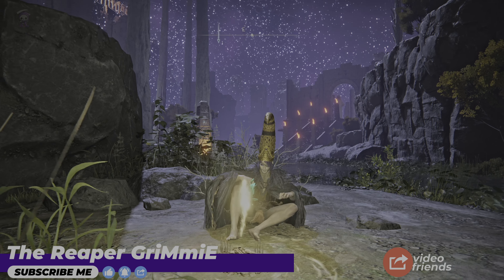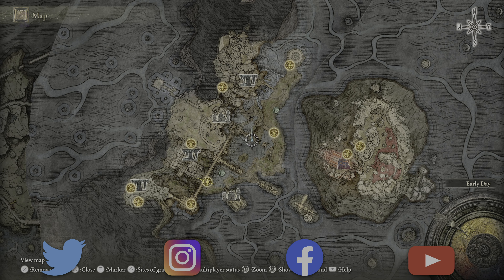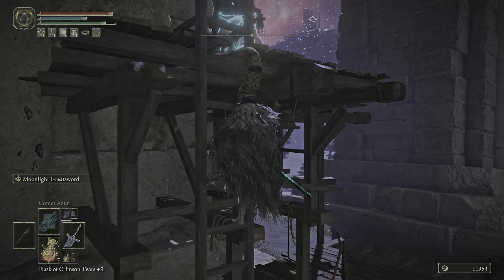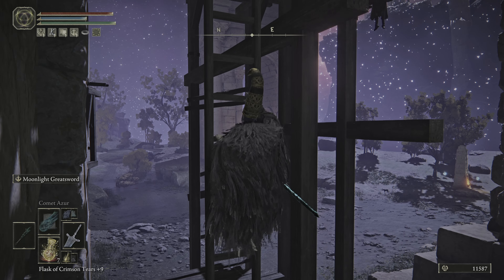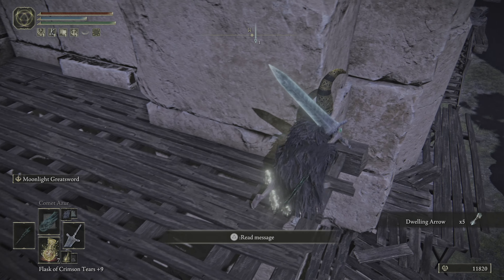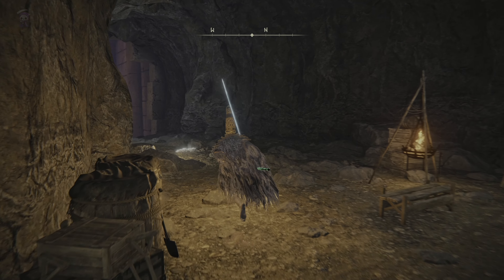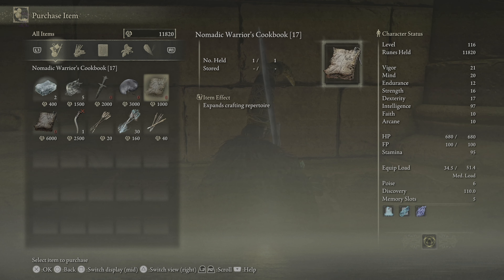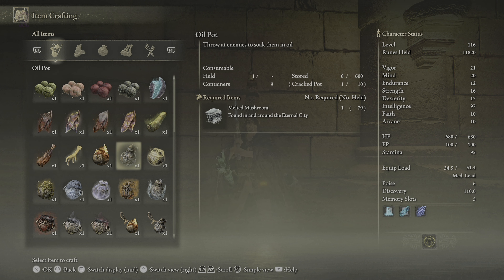Where to Find Oil Pot to FREE Iron Fist Alexander Nomadic Warrior's Cookbook 17 - Elden Ring 4K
How to Get Oil Pot Location Guide
Where To Get Oil Pot Location Guide
How to Get Nomadic Warrior's Cookbook 17
Where to Get Nomadic Warrior's Cookbook 17